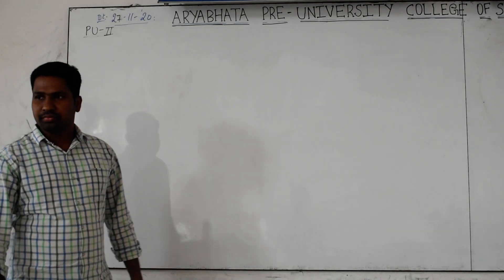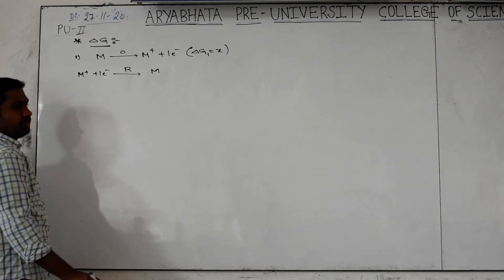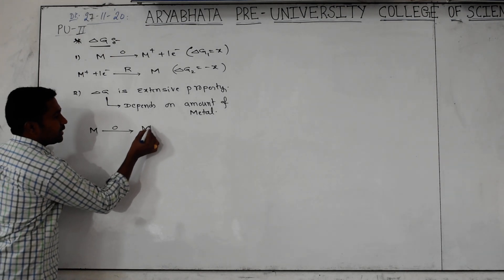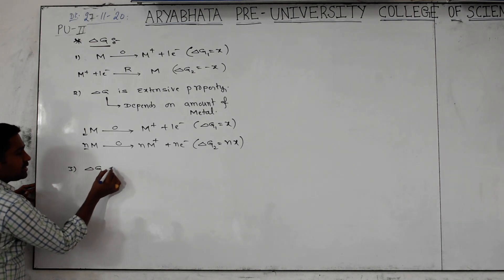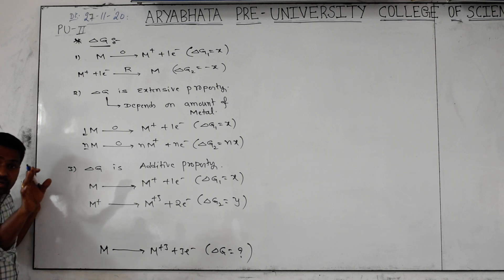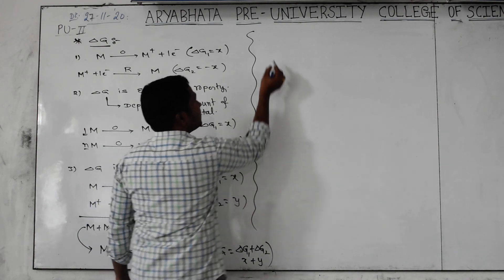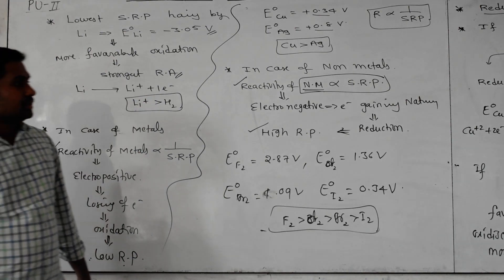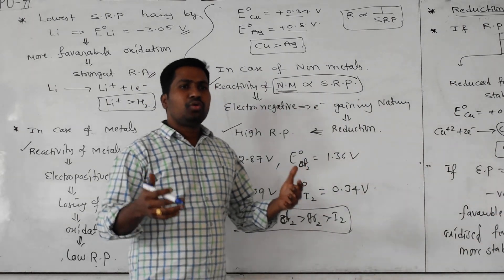Konnurs Aryabhata theory classes Prof Nageswara Rao Sir ELECTRO CHEMISTRY 04